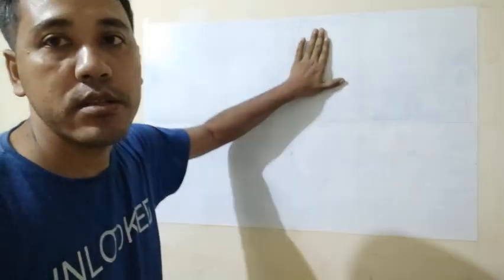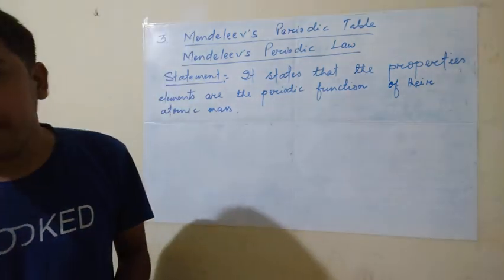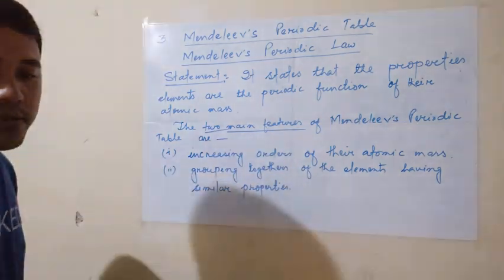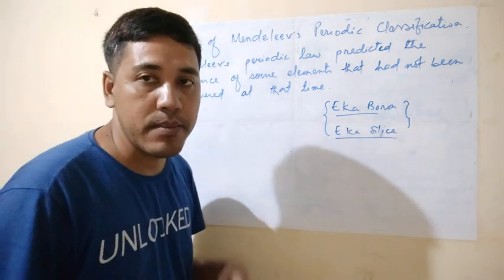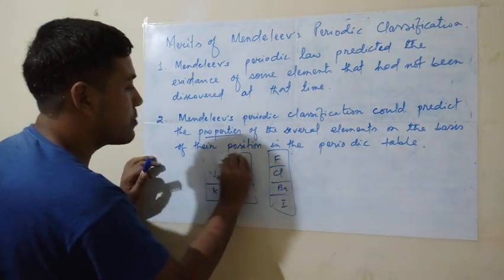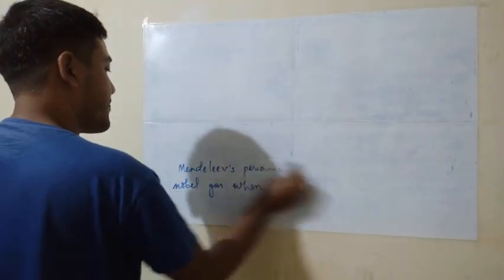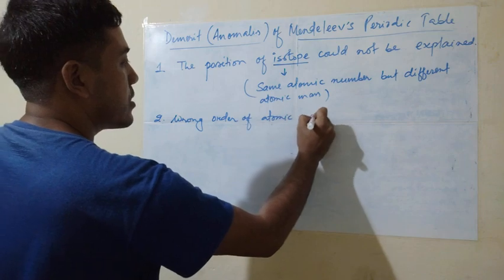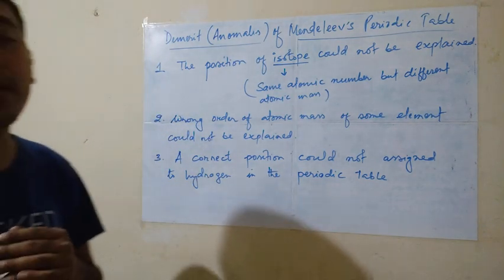Class X Science Chapter 5, Third Video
Mendeleev's Periodic Law of Classification of Elements